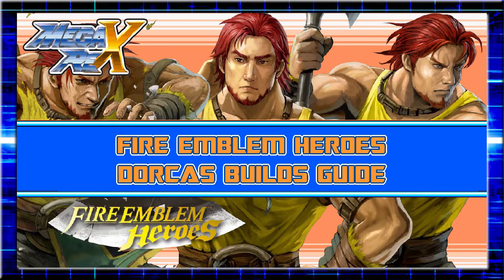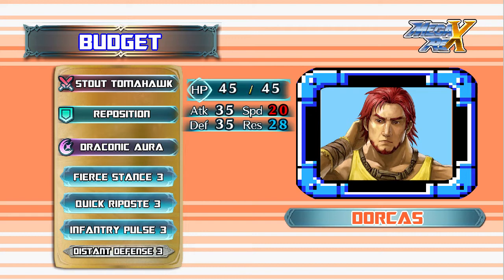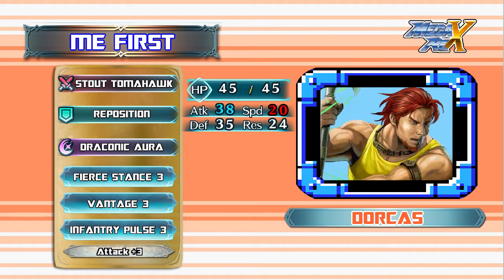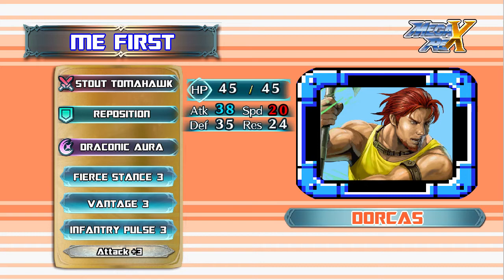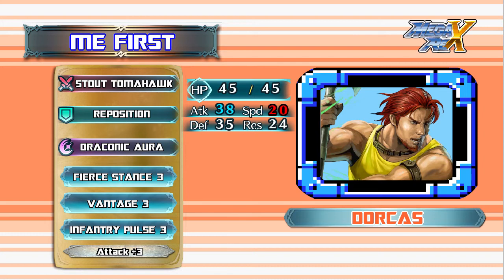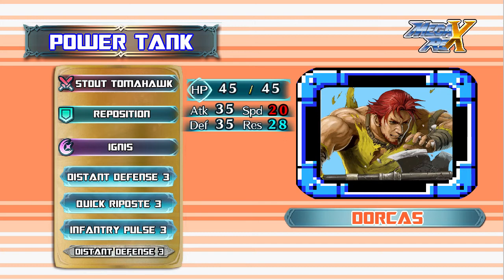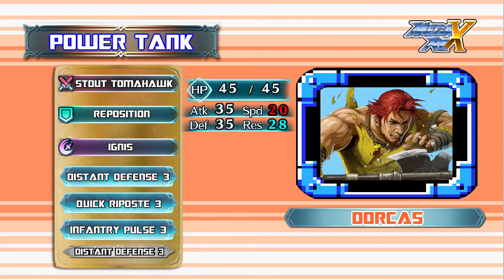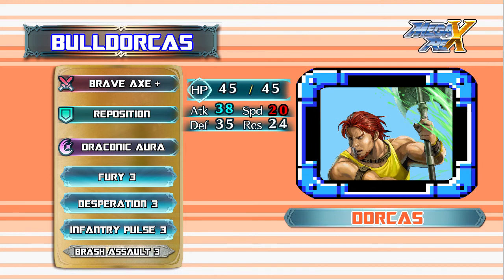Dorcas Builds Guide - Fire Emblem Heroes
This time I try my hand at building one of the newest additions to FEH, Dorcas.